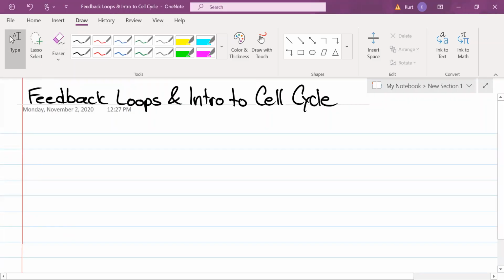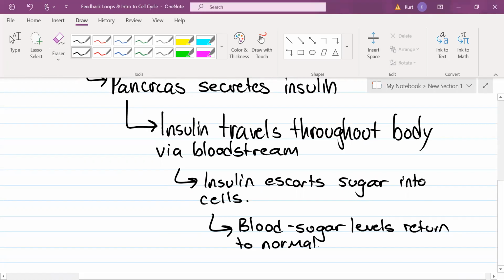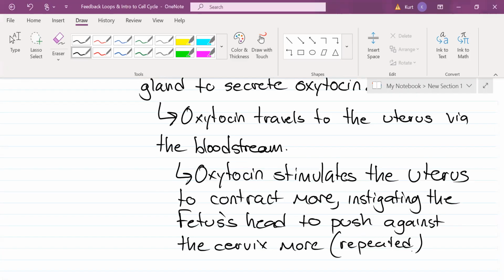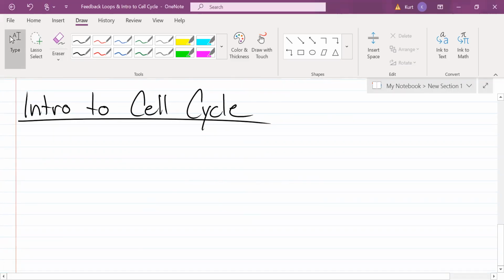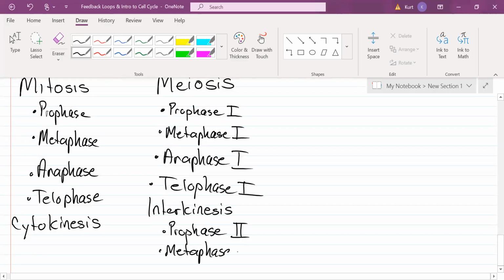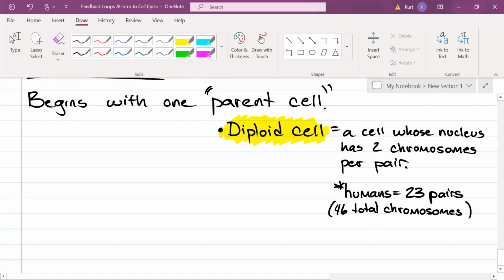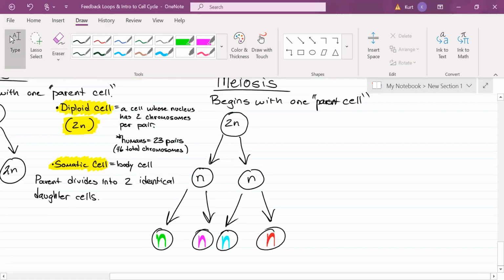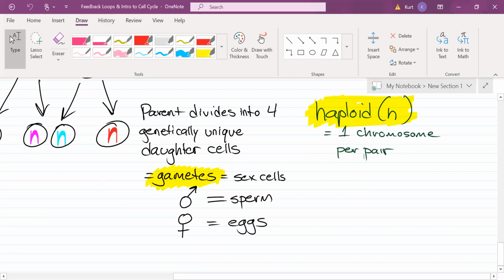AP Biology Unit 4 - Lesson 32: Feedback Loops and an Intro to the Cell Cycle